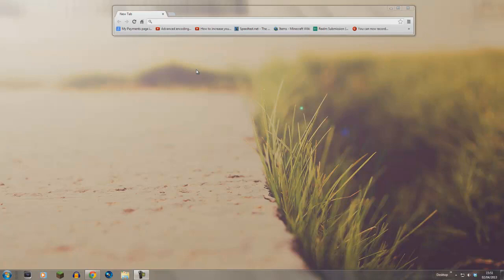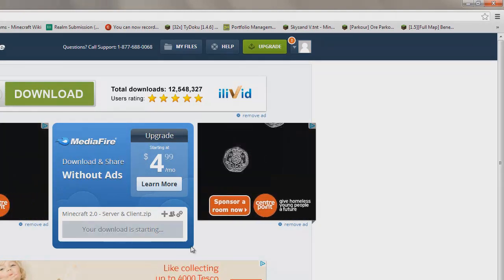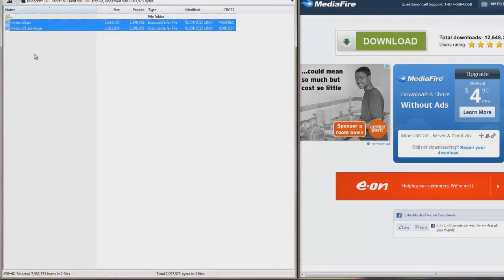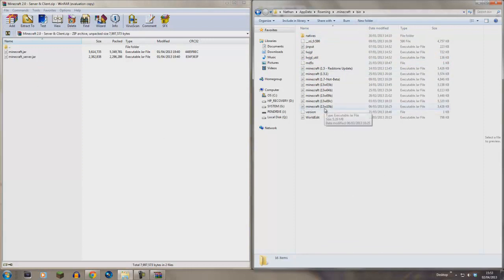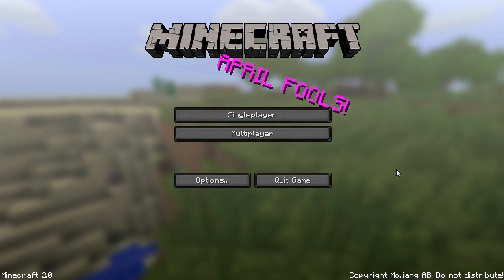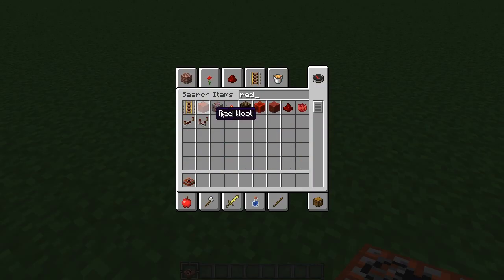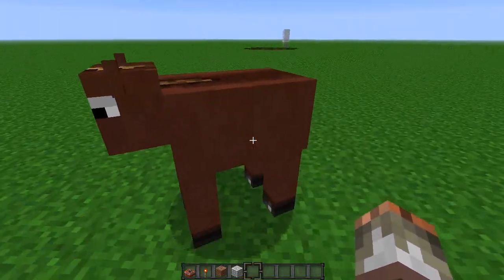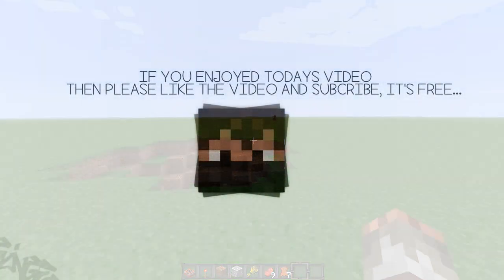Minecraft Tutorial - How To Download &. Install Minecraft 2.0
- [Tutorial Overview] -

Today I demonstrate how to download and install the "April Fools" joke created by Mojang that is "Minecraft 2.0", despite the fact that this is an April fools joke I defiantly feel that some of these updates could make a future appearance in minecraft so enjoy playing there's some cool features in this.

- [Download Link] -

Minecraft 2.0 (Skip Add Top Right After Five Seconds)

- [Written Tutorial] -

1) Start - Run
2) %appdata%
3) ".Minecraft" folder
4) "Bin" folder
5) Replace your current .jar with the downloaded version

- [Credits] -

Help me out by supporting the series and my videos in general by doing either one or if possible all of the following things, thank-you.

You are now able to donate to help support my channel if you wish to generously do so, simply copy and paste or click the URL below log into your paypal, and donate an amount of your choice, thank-you in advance to anyone who donates big or small.

- [Questions, Need Help?] -

If you have any questions regarding either this video directly or the tutorial in general then please feel free to post a comment down below and I will respond as soon as possible, if you're having a problem with the application or install/downloading it then please ensure you leave as much detail as possible to help me with my reply.